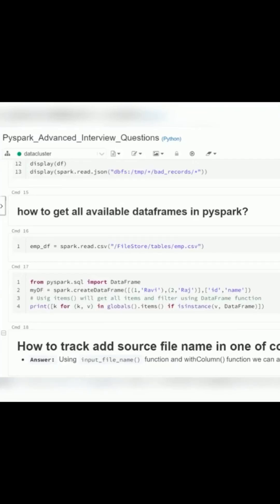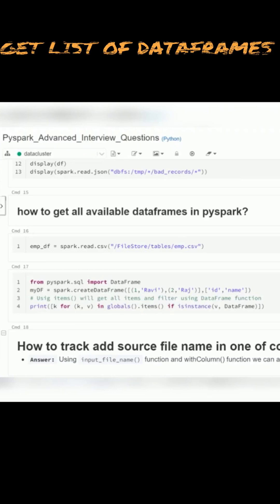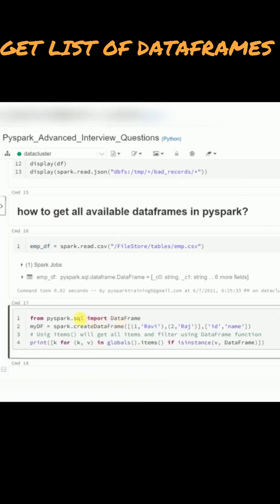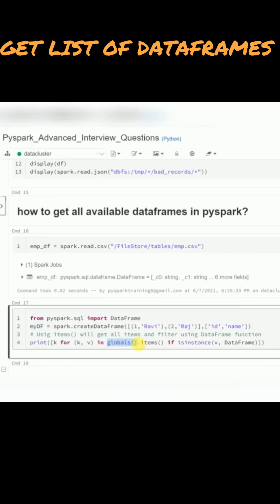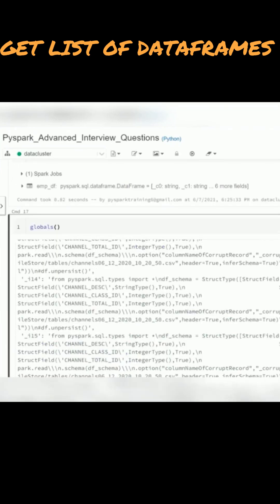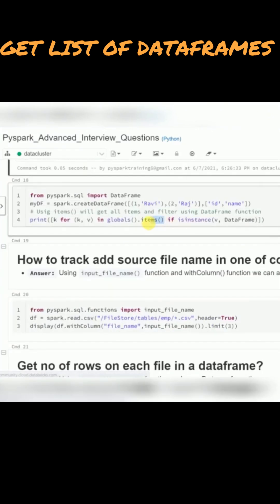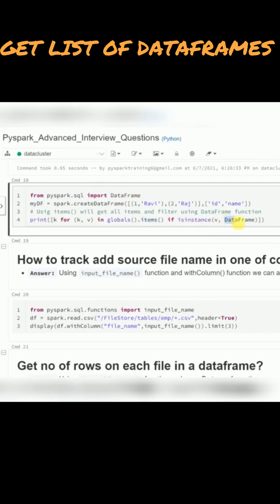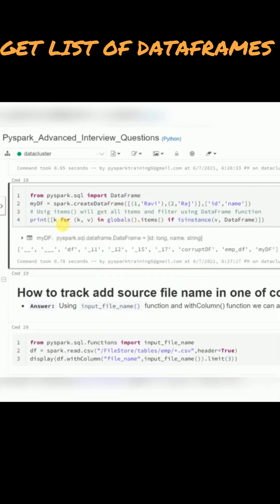Get list of dataframes in pyspark